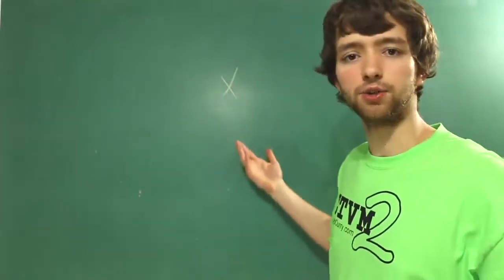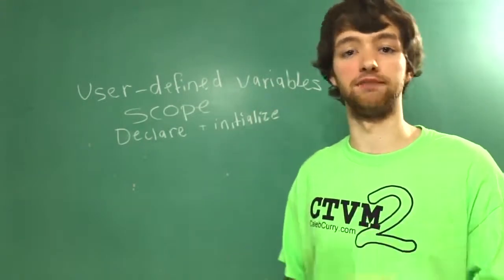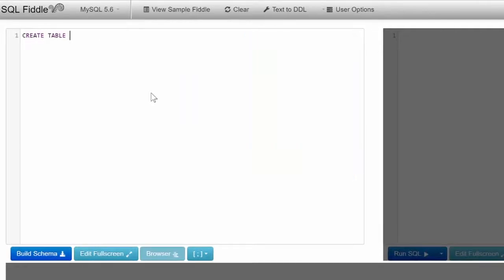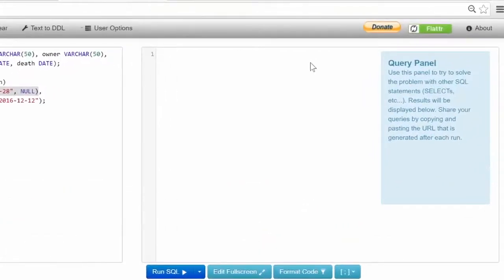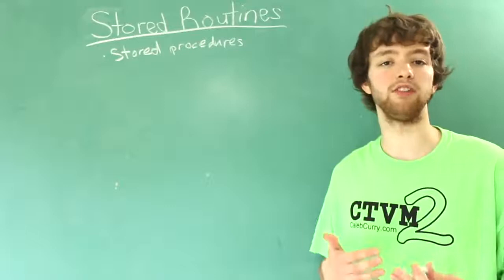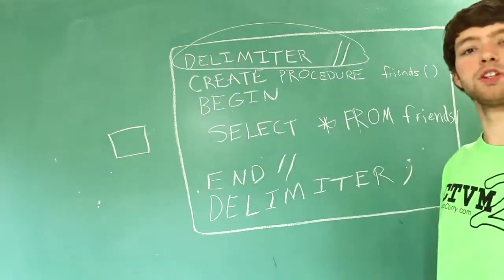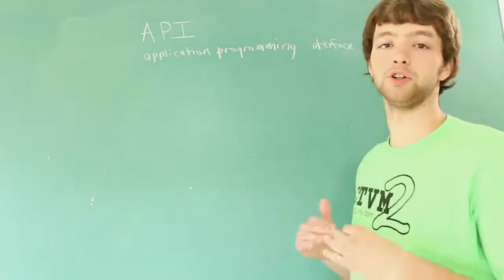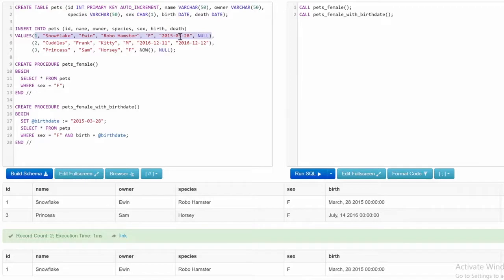MySQL STORED PROCEDURES | PART-2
MySQL Stored Procedures All-in-One Quick Start Tutorial Series (1 HOUR!)